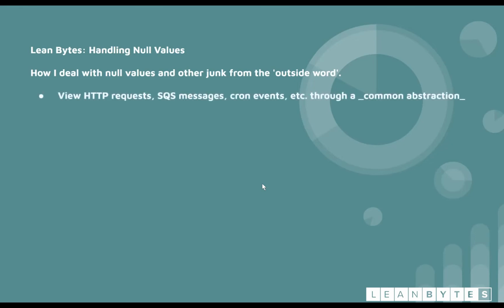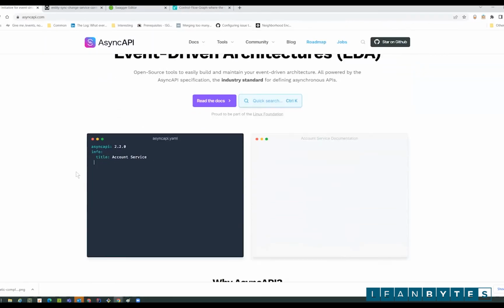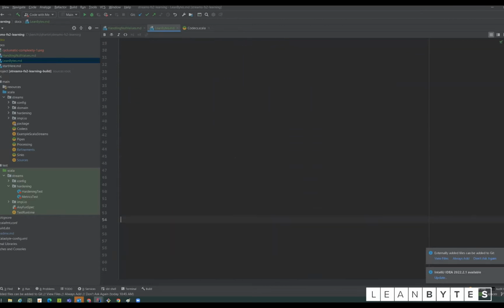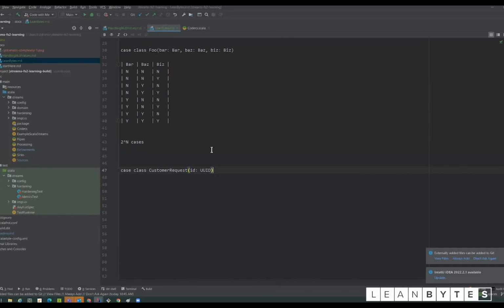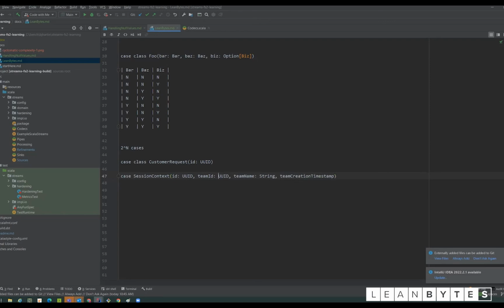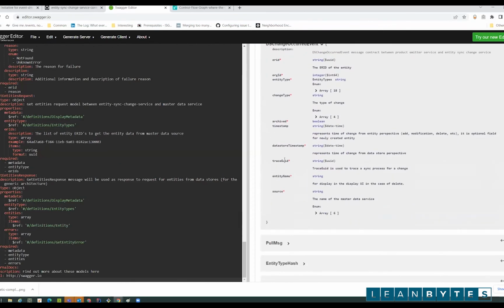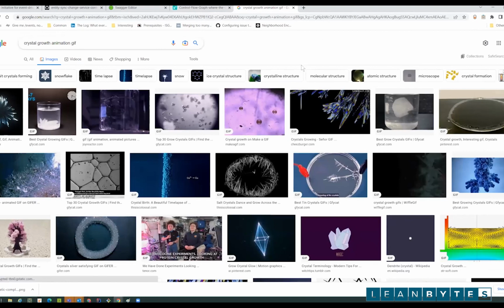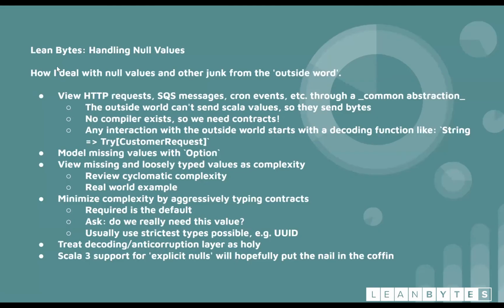Handling Null Values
Brian talks about how he has used a particular approach to almost ignore the concept of null values. CAVEAT: this approach probably makes the most sense in languages that have an Option type. Brian will also talk about how optional values increase complexity and how Scala 3 has features to essentially prohibit null values.